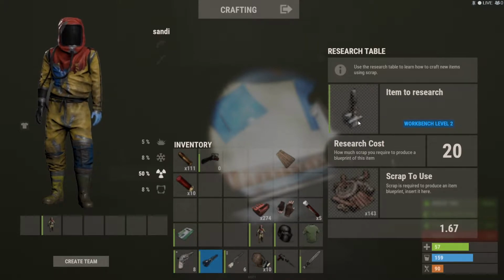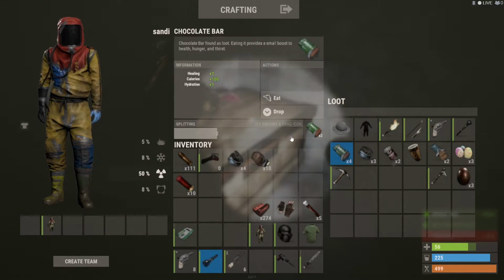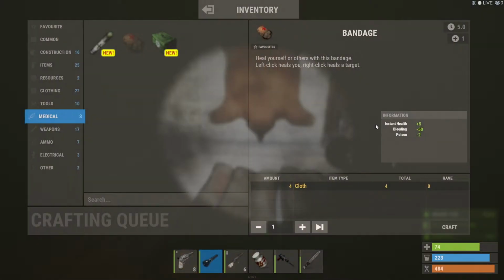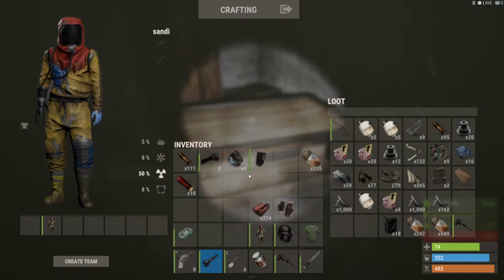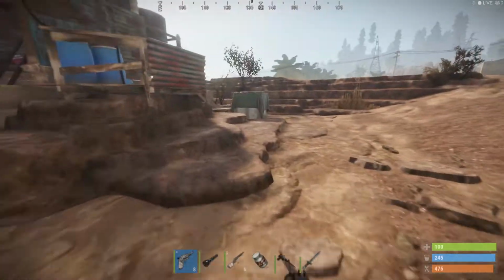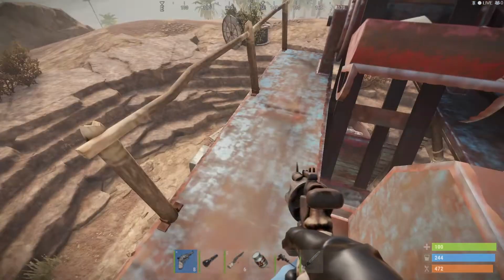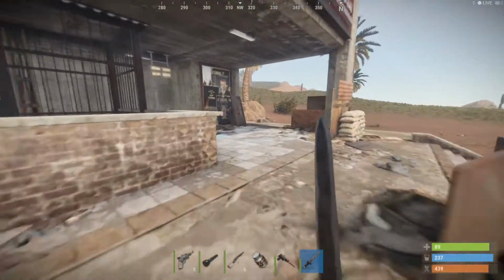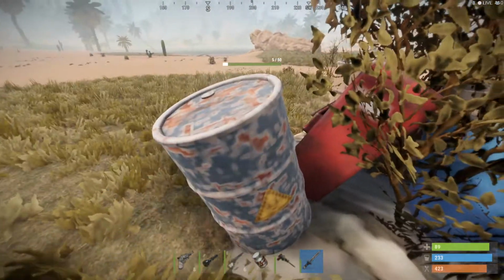Rust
Episode 6